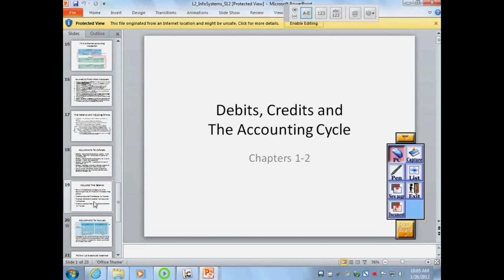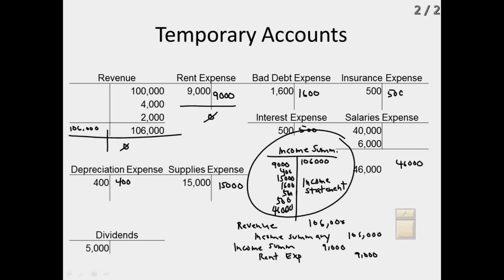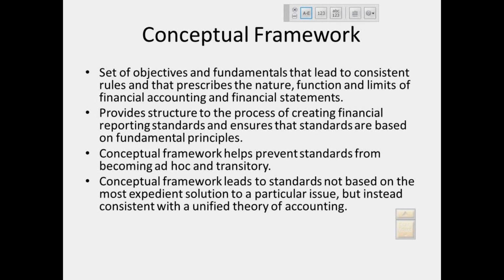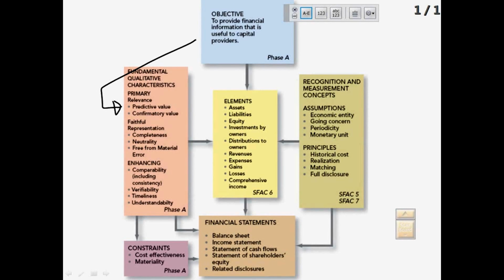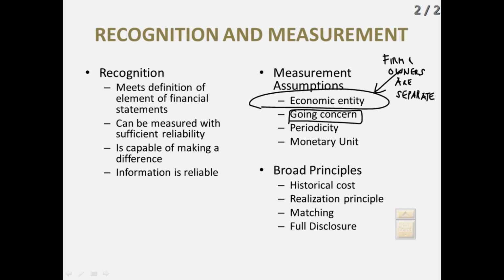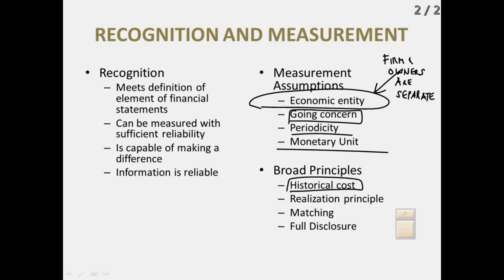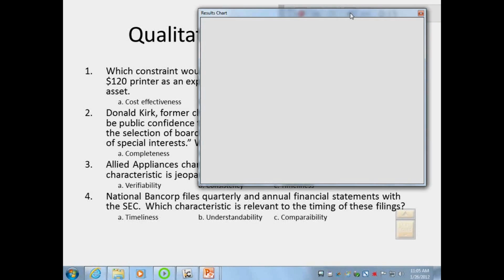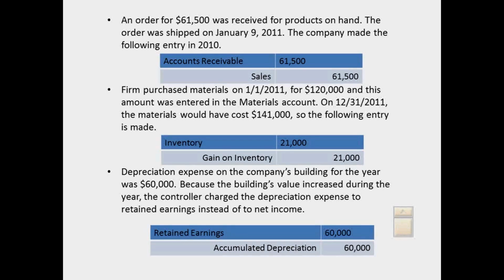Intermediate Accounting I: Conceptual Framework of Accounting -L4- Professor Levine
Lecture 4: Conceptual Framework of Accounting

Finishing up lecture 3
4:23 Starting
5:30 Permanent Account
7:50 Temporary Accounts

Lecture 4
18:56 Starting
23:00 Conceptual Framework
25:58 Objective of Financial Reporting
38:16 Recognition and Measurement
56:15 Practical Boundaries (Constraints)
1:00:40 Problems
1:16:25  Class ends